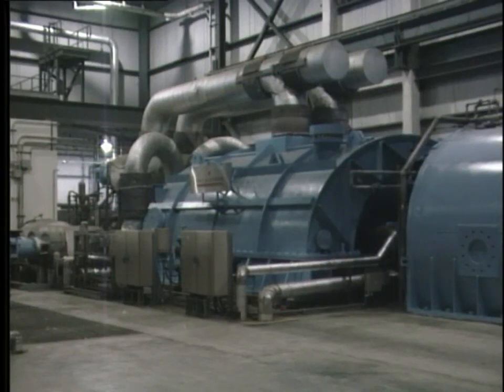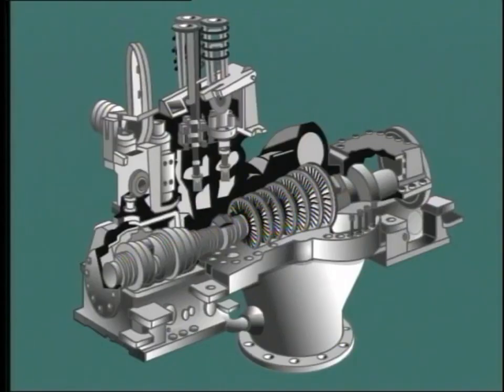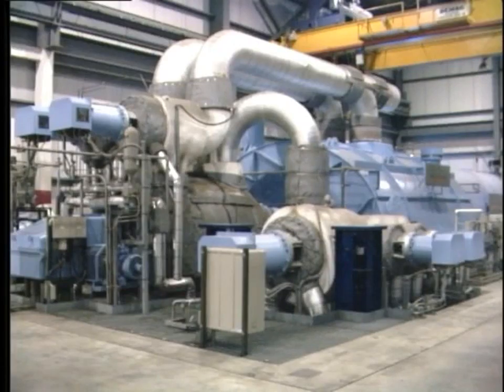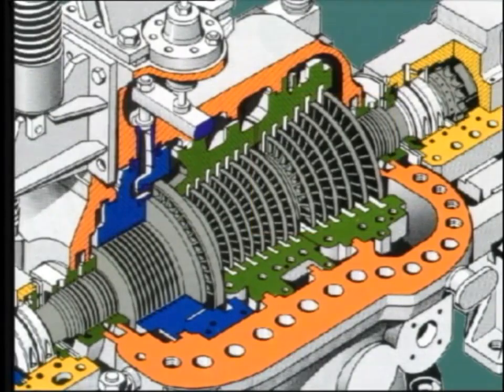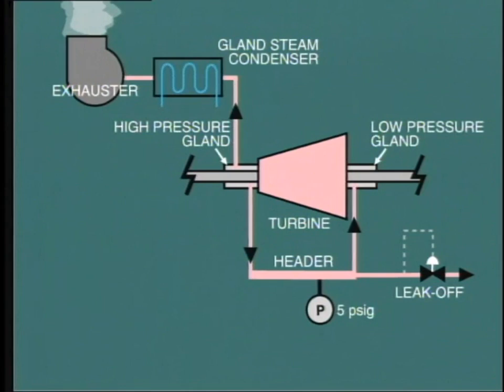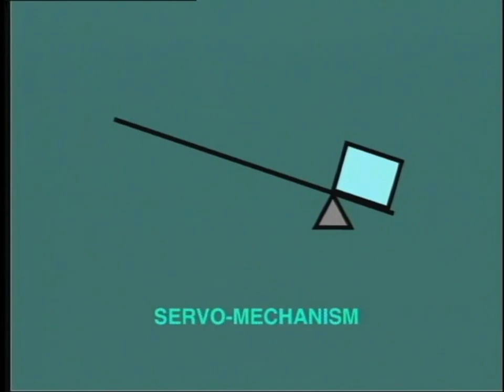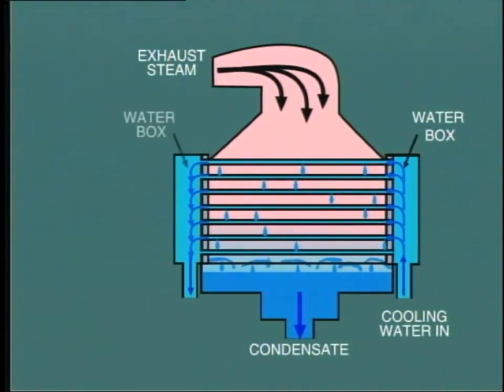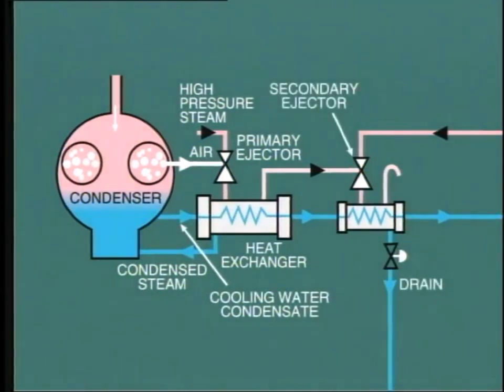Steam Turbine Construction Parts